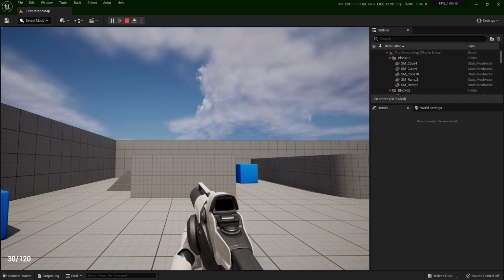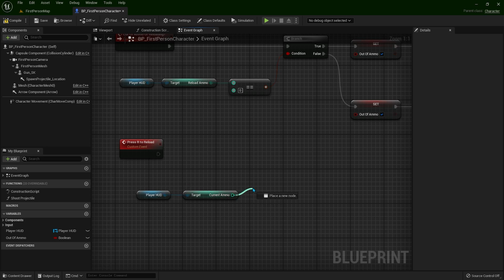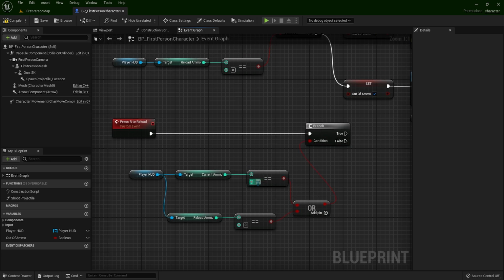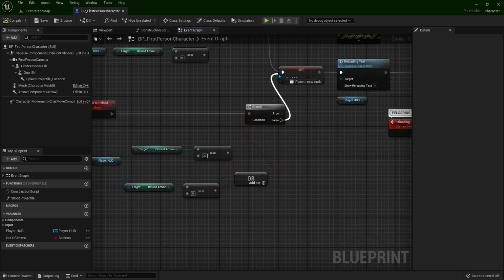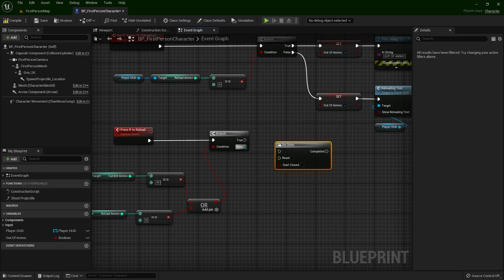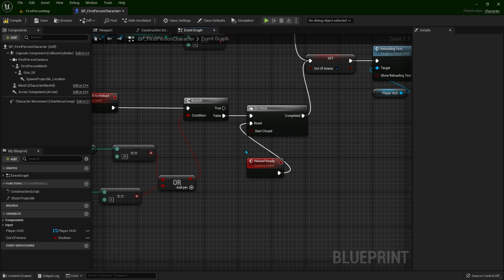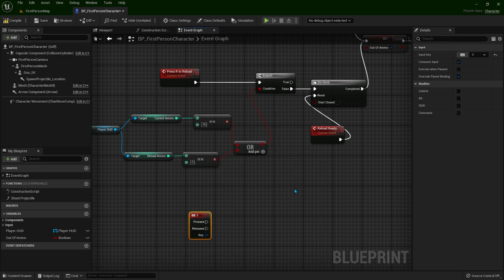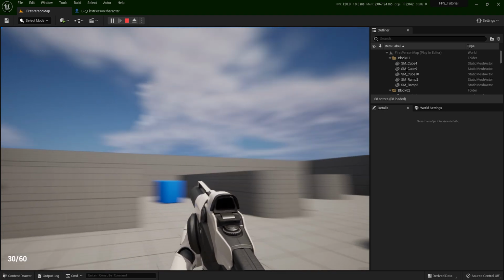Unreal Engine FPS Tutorial Series #6 Manual Reload